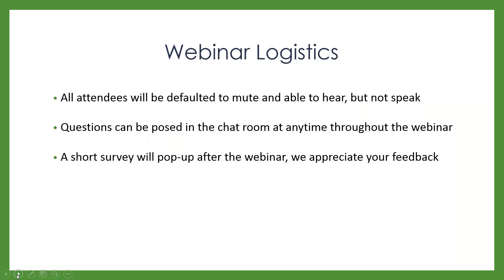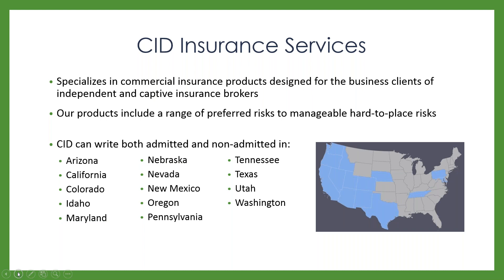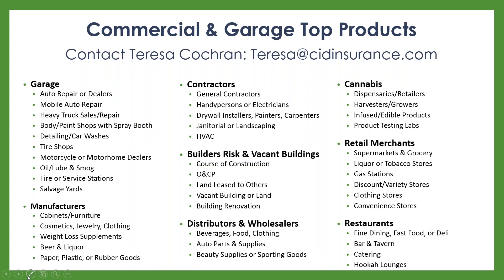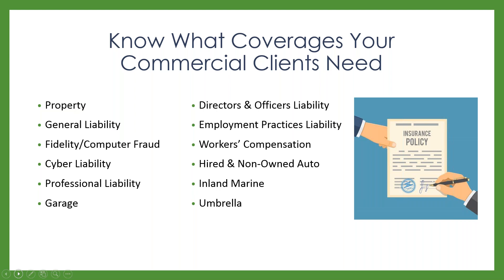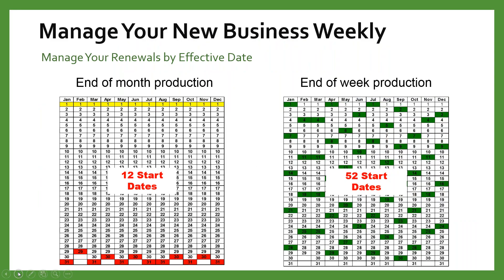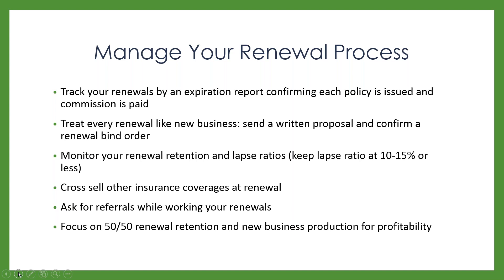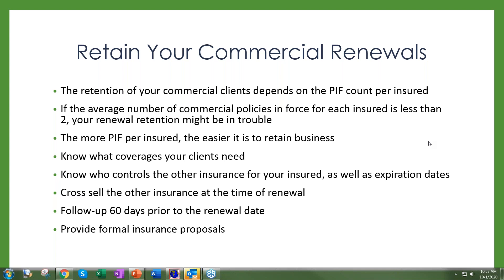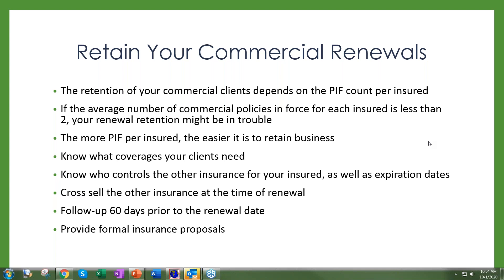How to Build Your Commercial Business with CID Insurance Programs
Ane Agostini, our CEO, explains why you shouldn't focus only on new business growth, gives a great explanation of how to retain your commercial renewals and goes over the useful tools we have on our website.

CID Insurance specializes in commercial insurance products designed for the business clients of independent and captive insurance brokers. Our products include a range of preferred risks to manageable hard-to-place risks.

Know What Coverages Your Commercial Clients Need:

Property
General Liability
Fidelity/Computer Fraud
Cyber Liability
Professional Liability
Garage
Directors & Officers Liability
Employment Practices Liability
Workers’ Compensation
Hired & Non-Owned Auto
Inland Marine
Umbrella

Manage Your Renewal Process:

Track your renewals by an expiration report confirming each policy is issued and commission is paid

Treat every renewal like new business: send a written proposal and confirm a renewal bind order

Monitor your renewal retention and lapse ratios (keep lapse ratio at 10-15% or less)

Cross sell other insurance coverages at renewal

Ask for referrals while working your renewals

Focus on 50/50 renewal retention and new business production for profitability

The retention of your commercial clients depends on the PIF count per insured

If the average number of commercial policies in force for each insured is less than 2, your renewal retention might be in trouble

The more PIF per insured, the easier it is to retain business

Know what coverages your clients need

Know who controls the other insurance for your insured, as well as expiration dates

Cross sell the other insurance at the time of renewal

Follow-up 60 days prior to the renewal date

Provide formal insurance proposals

You can also register to watch one of our next ones live.

CID Insurance Programs is a Wholesale Brokerage specializing in commercial insurance products designed for the business clients of independent and captive insurance brokers.  Our wholesale insurance products encompass a broad range of preferred risks to manageable hard-to-place risks.  We have gained success and recognition in helping insurance brokers build their commercial book of business.